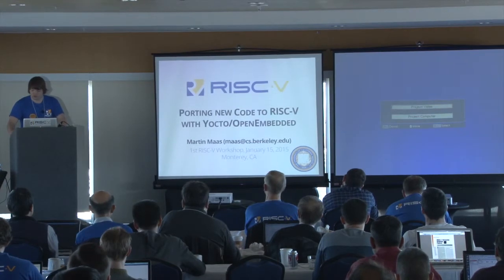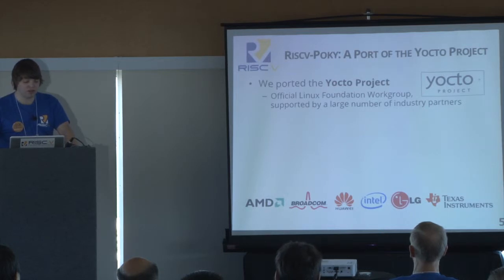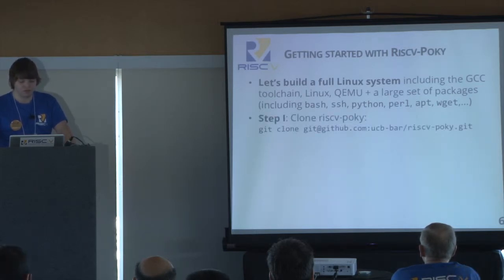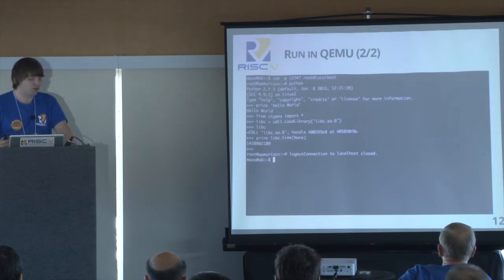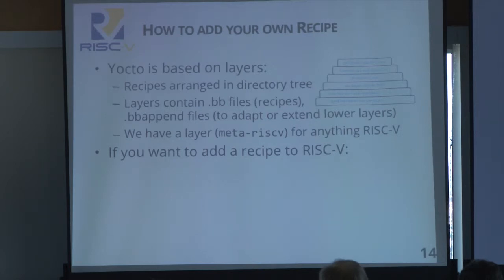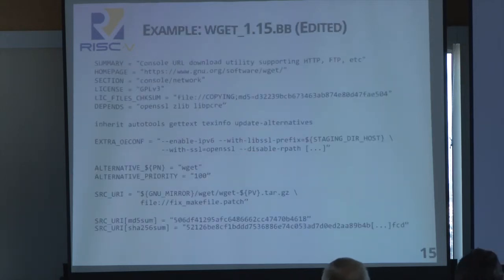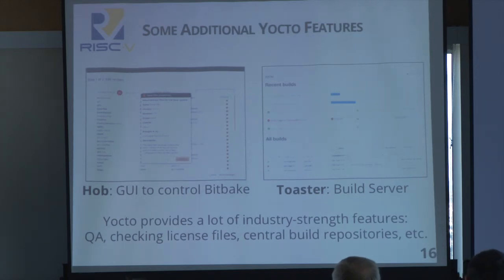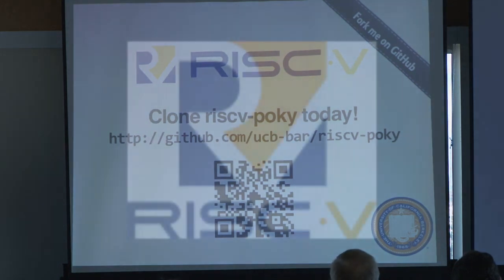Porting New Code to RISC-V with OpenEmbedded - 1st RISC-V Bootcamp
Martin Maas (UC Berkeley)